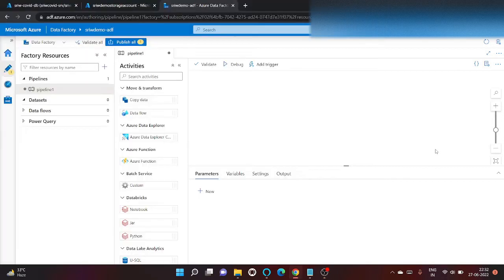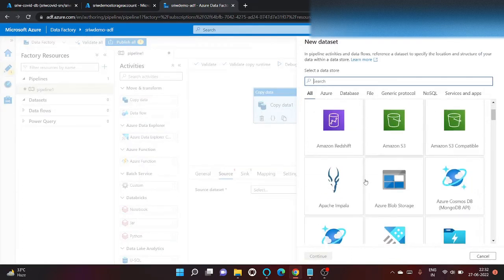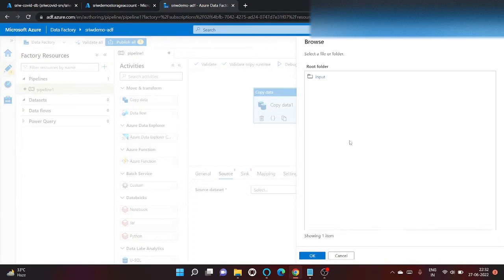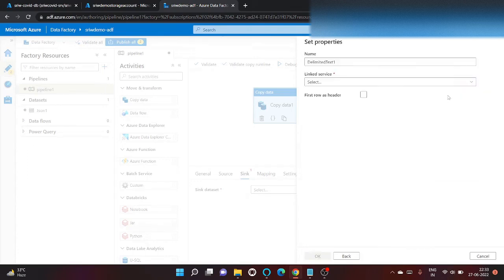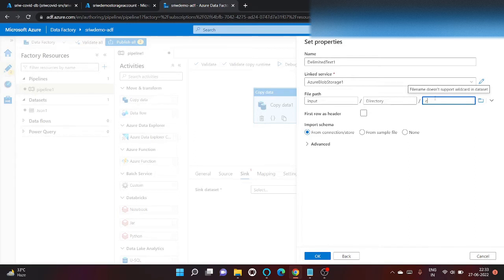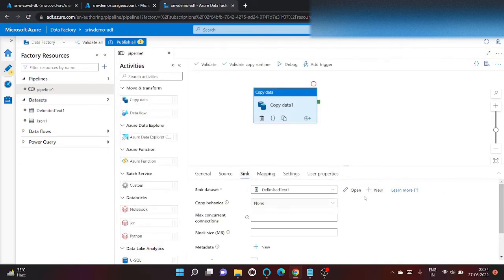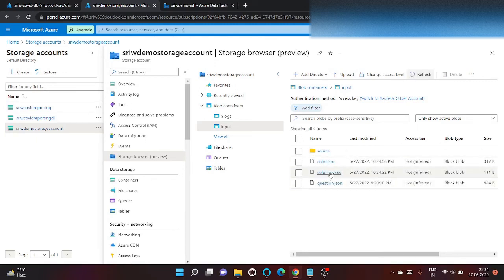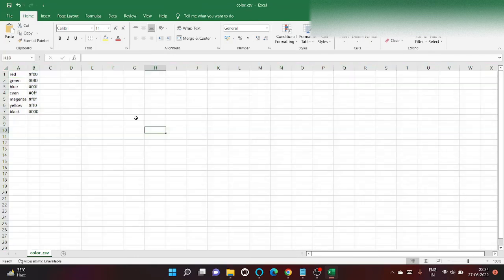Efficient Data Transformation: Converting JSON Files to CSV Using Azure Data Factory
Discover how to efficiently convert JSON files to CSV format using Azure Data Factory in this comprehensive tutorial! Whether you're a novice or an experienced data engineer, this step-by-step guide will walk you through the process, ensuring seamless data transformation within your Azure environment. Learn how to unlock the power of Azure Data Factory to streamline your data pipelines and optimize your data management workflows. Don't miss out on this essential skill for your data integration toolbox!